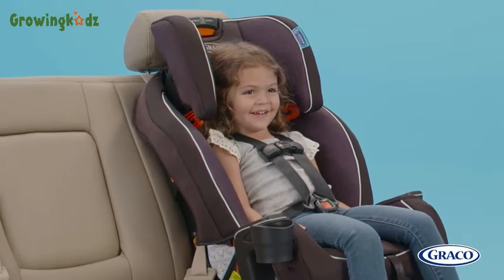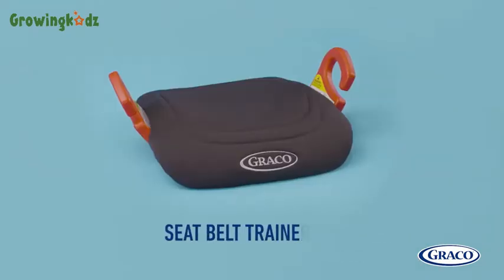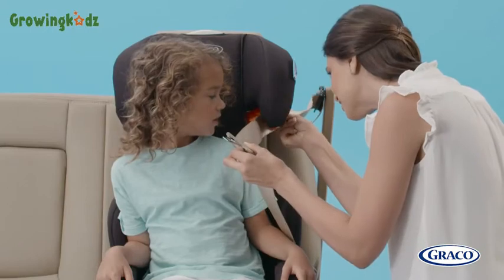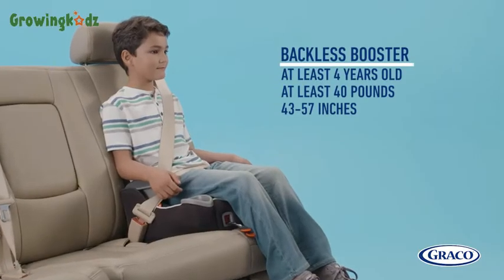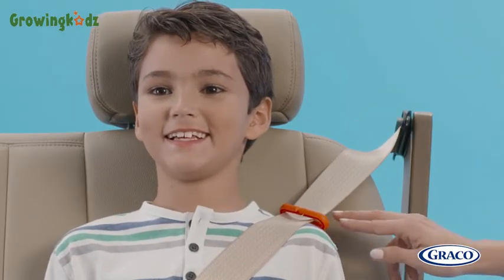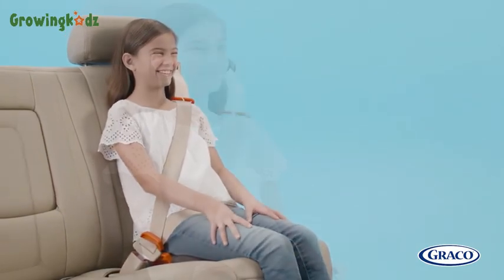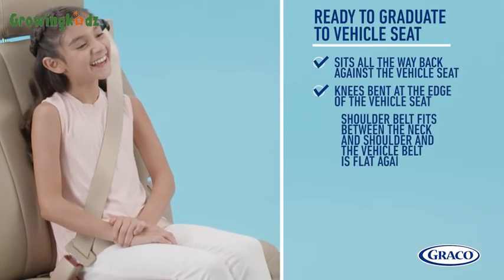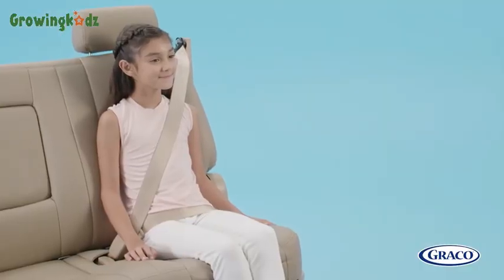Graco TurboBooster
Why need to switch to TurboBosster ??? Here the reason .
For more baby needs